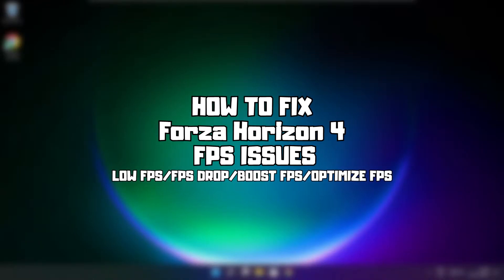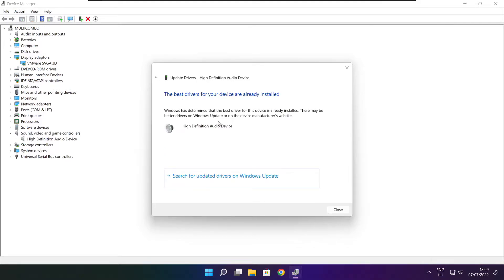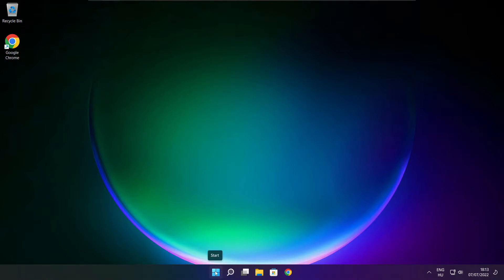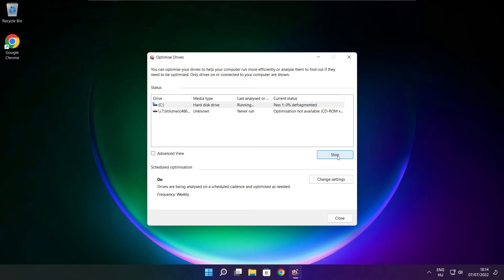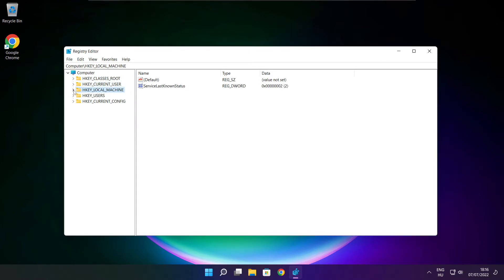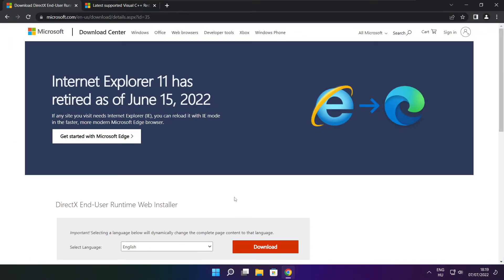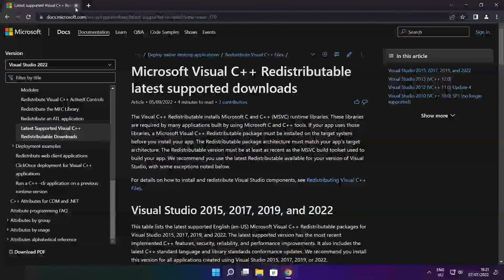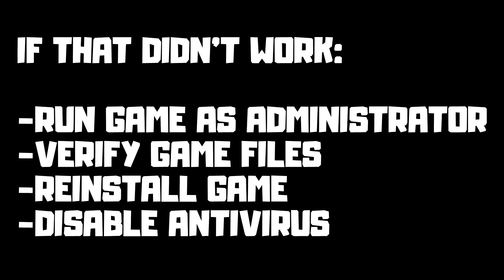How to FIX Forza Horizon 4 Low FPS & FPS Drops Issue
In this video I am going to show How to FIX Forza Horizon 4 Low FPS & FPS Drops Issue

🖥️ PC Specs:
CPU: Intel Core i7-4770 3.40GHz
Memory: 16GB HyperX DDR3
HDD: Toshiba 1TB
SSD: Kingston 240GB
Graphics Card: ASUS GeForce RTX 3060 12GB GDDR6
Operating System: Windows 10/11